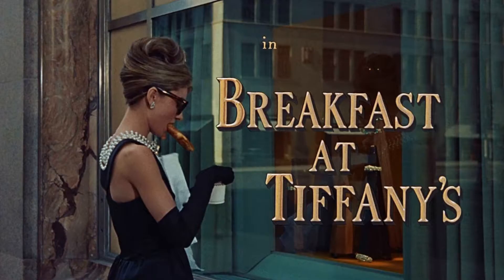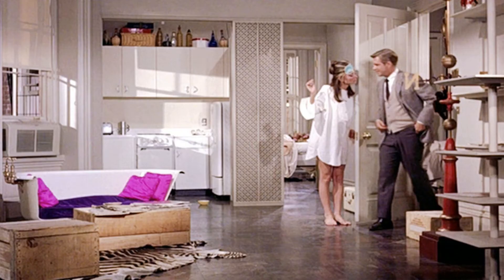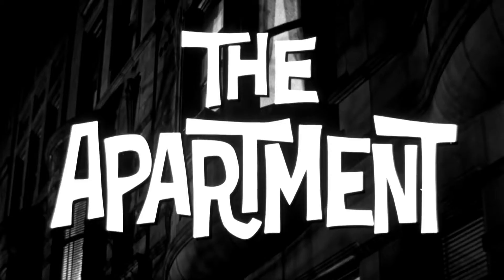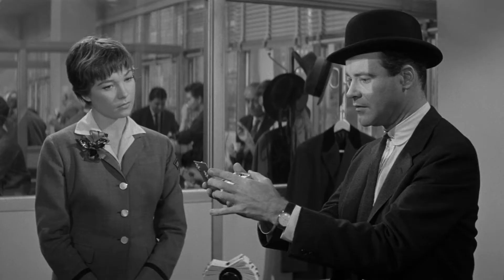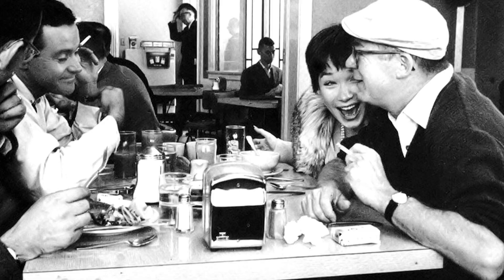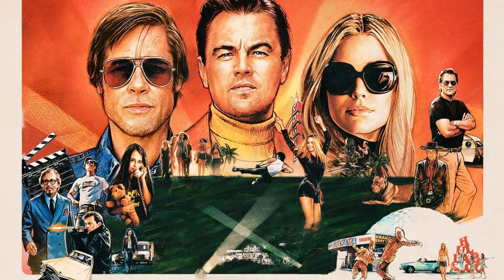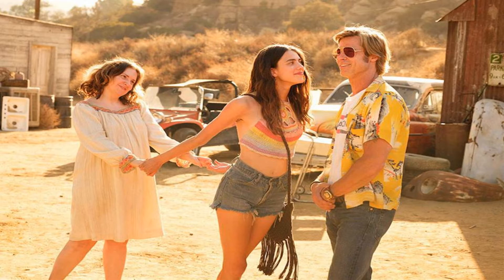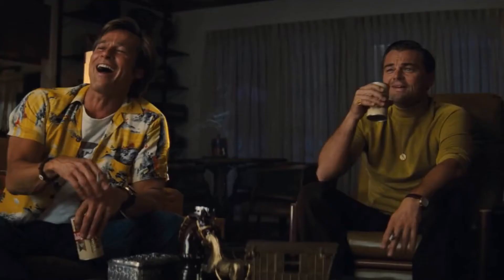5 Movies for Watchnerds - My Favorite Movies with Great Watches in Them!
In this video I discuss five of my favorite 'watch nerd' movies - That is movies that I can watch and drool over some amazing looking watches and wrist shots.
Plus -- a bonus! - Television series with some really great vintage pieces in it!

Audio:
Neutrient